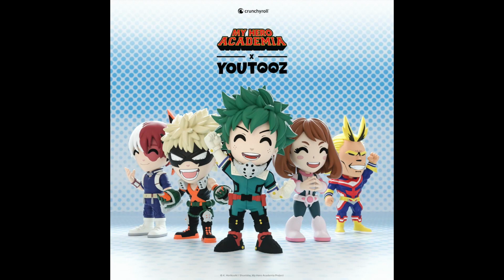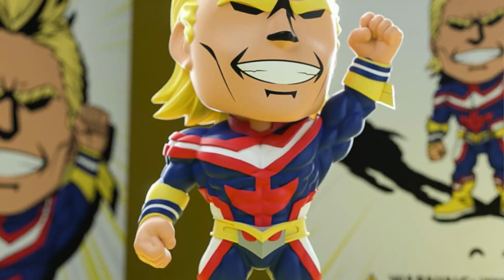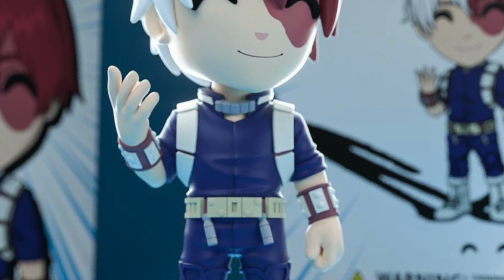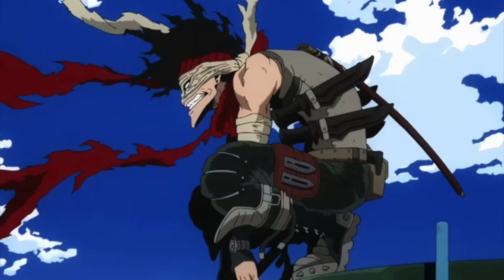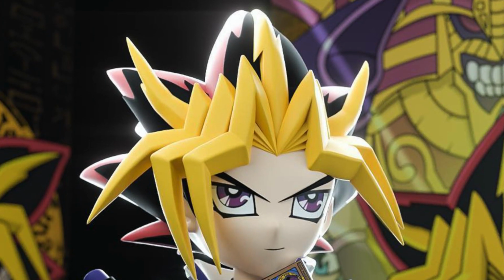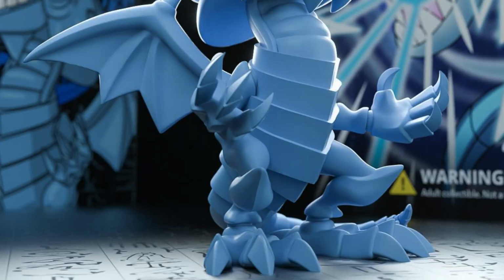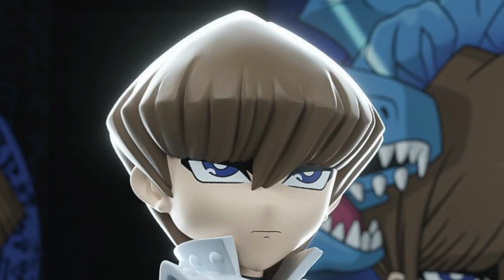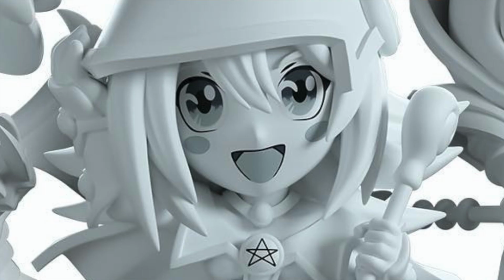YouTooz Is KILLING IT With These Figures!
In Today's Video, DK Wrestler discusses about the newly announced My Hero Academia and Yu-Gi-Oh! Figures from YouTooz. Press the little bell to be notified of when that future content gets released.

Facebook : @mdkcollects or search MDK Collects